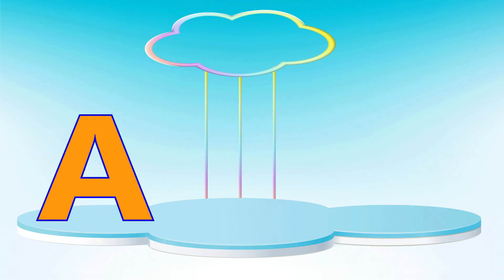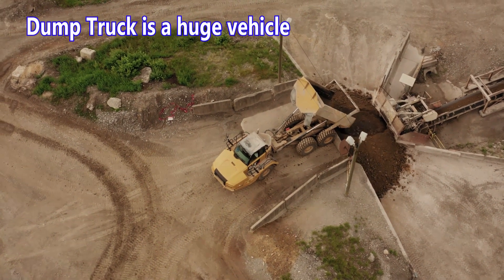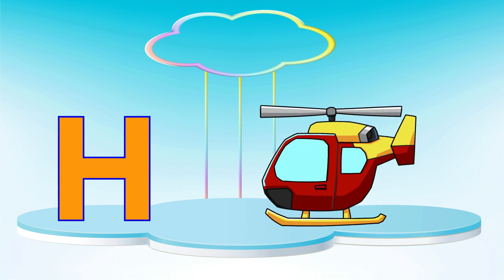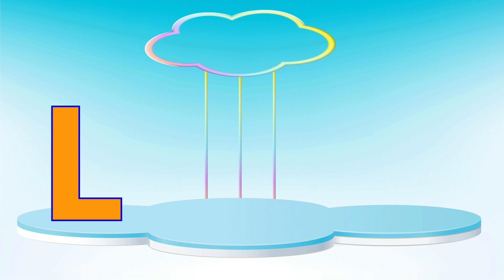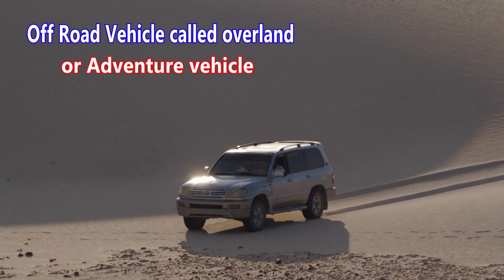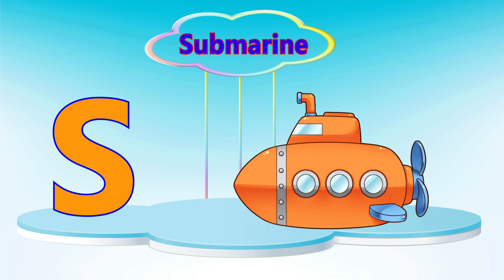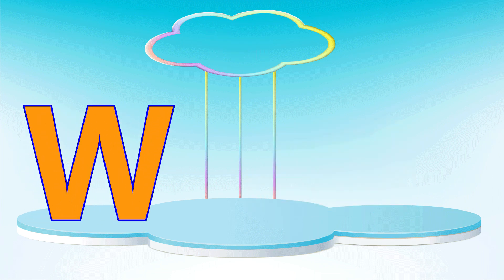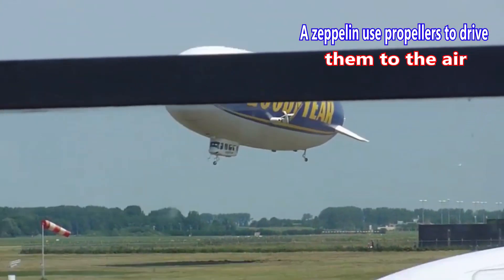Kids A To Z Learning Video | ABC Learning Video For Kids | A To Z Vehicles Name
This educational video is related to learning alphabets A to Z with fun-loving music. This video is a part of kids A to Z learning video and A to Z reading video for kindergarten, preschoolers, toddlers, and kids. This learning alphabets video will be helpful for kids towards academic learning and the basic foundation of kindergarten.

This video is a part of kids A to Z, learning the alphabet, and educational videos for kids. This video is just for you, we have a fun way to teach alphabets A to Z. This video is associated with A to Z alphabet learning and contains kids A to Z reading with fun.

About Channel

Kids A to Z Reading is a kids educational videos channel. We provide content on alphabets which includes kids A to Z,  A to Z Vocabulary words and A to Z reading. We create very simple and fun loving videos for kindergarten, preschoolers, toddlers and kids. Moreover ,Parents and teachers will surely enjoy the learning alphabets and A to Z words Vocabulary. These A to Z learning videos will surely help your kids to learn quick with entertainment and good music. Because of our Kids A to Z learning videos will play a significant role in kids basic foundation and learning process. These are the first steps towards academic learning and basic foundation of kids.